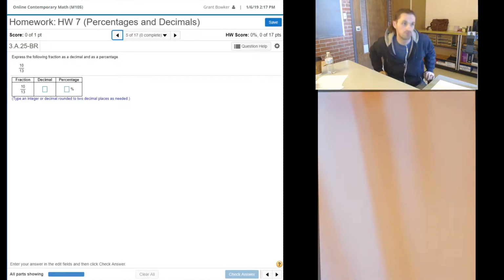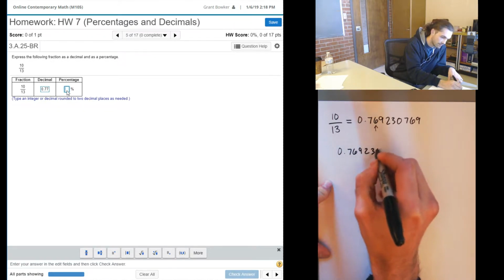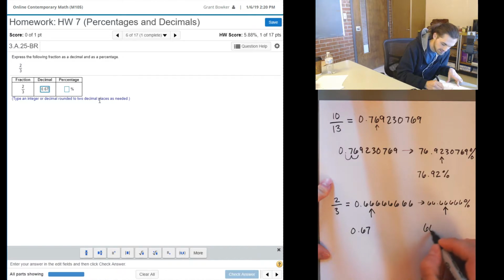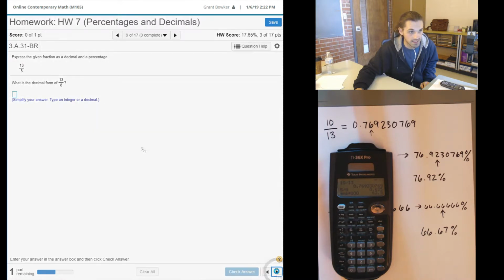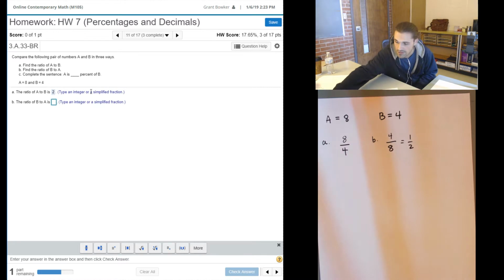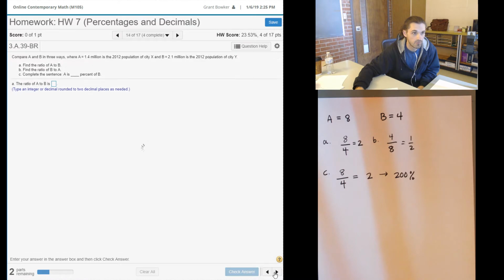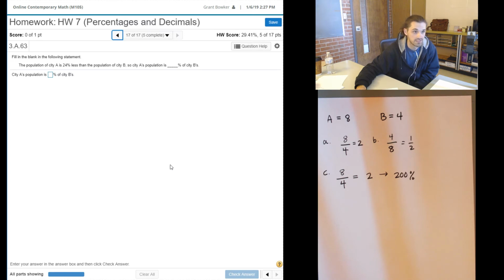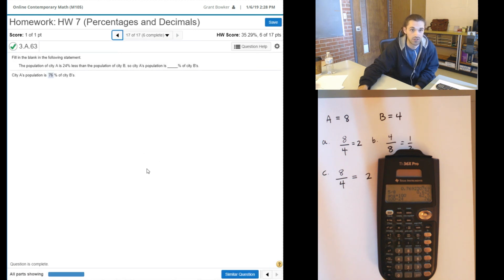HW 7 Percentages and Decimals